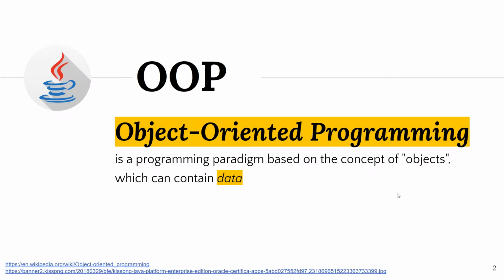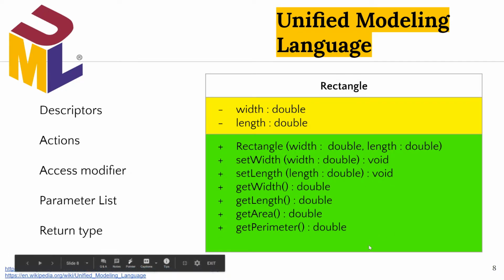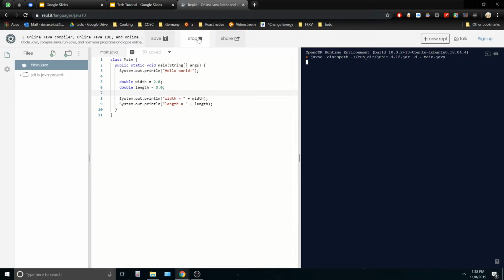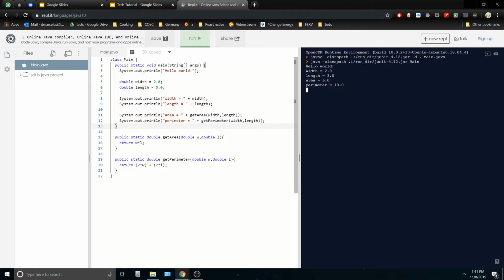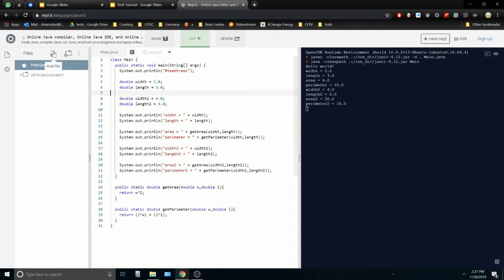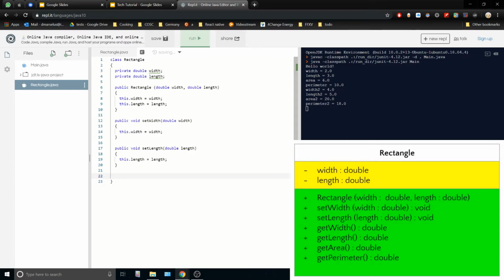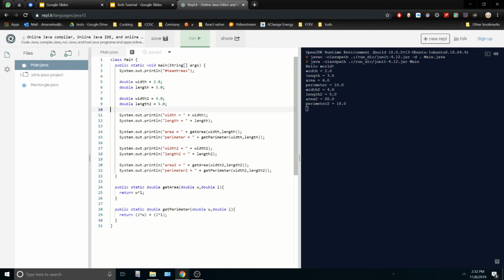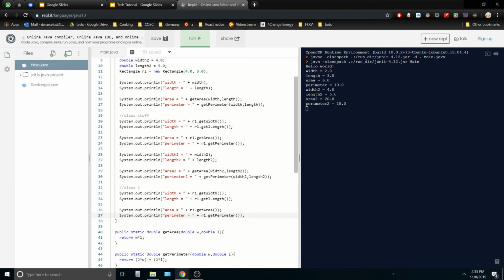COSC-4100 Tech Tutorial Video - Classes in Java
Welcome to the first video from Team GSPs. Today we cover classes in Java.

Happy programming!